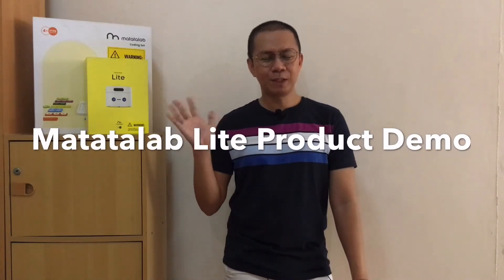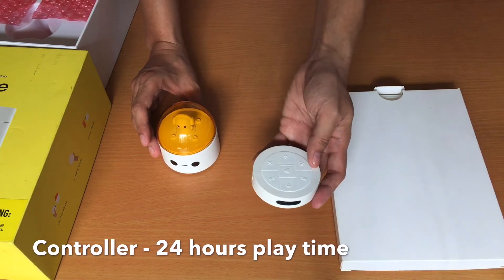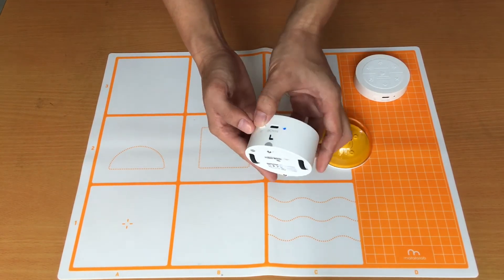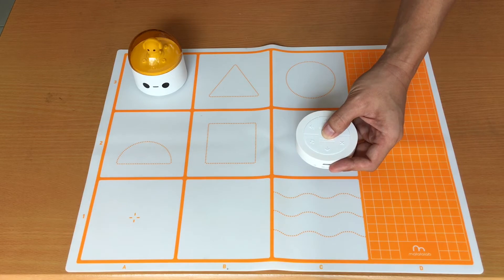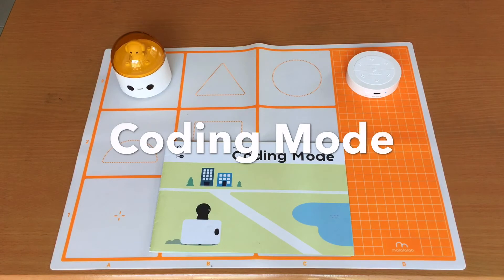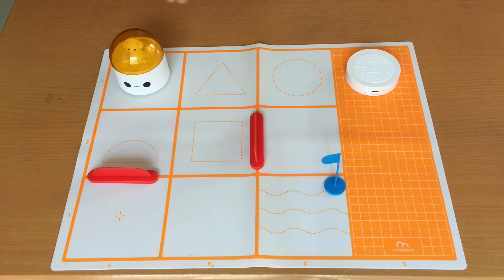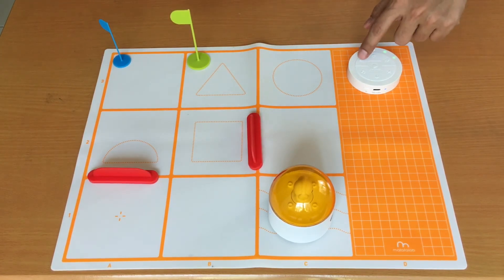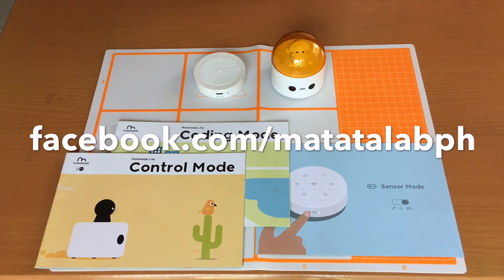Demo of Matatalab Lite Coding Robot - How it works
Learn how this NEW and INNOVATIVE coding robot from Matatalab brings learning to the next level for kids ages 3-9!!

Matatalab Lite helps to develop problem solving skills, critical thinking, creativity and collaboration in kids through hands-on coding game plays.

Check the product in action from unboxing, browse through the manuals, remotely control the robot, coding/programming, problem-solving, and a whole lot of fun and play-like activities which kids and students will surely enjoy.

Kids will discover the fun of basic coding concepts such as sequencing, conditionals and debugging, while constantly being challenged with advanced tasks.